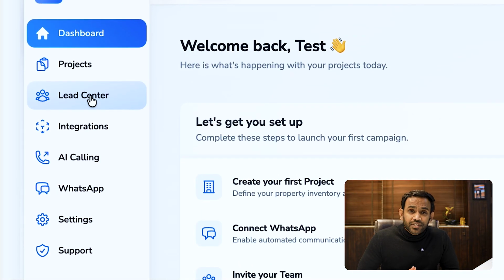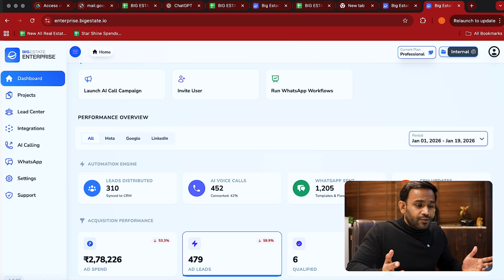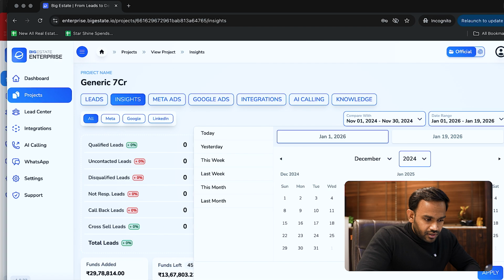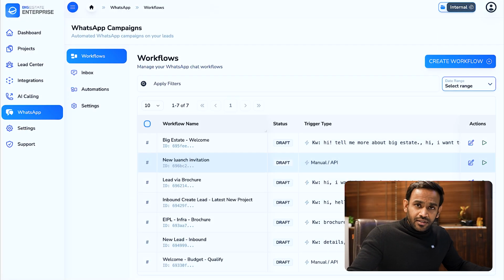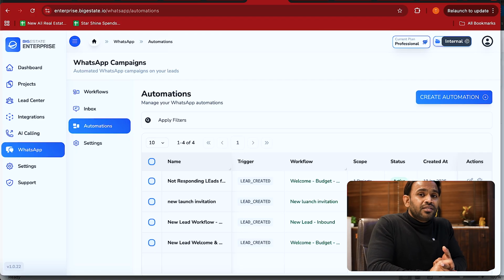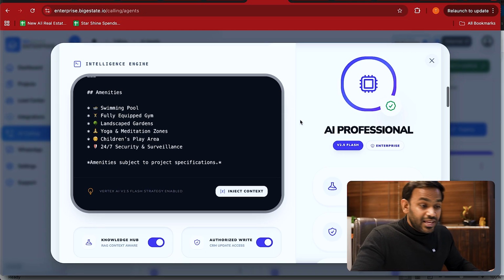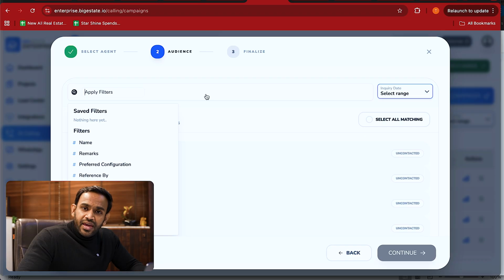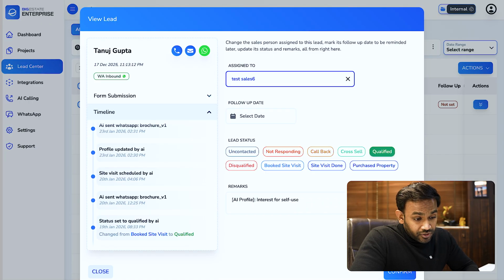Big Estate: Complete AI Platform Walkthrough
Big Estate is an AI-driven, end-to-end real estate sales and marketing ecosystem designed to eliminate lead leakage, manual reporting, and disconnected workflows. Built for real estate developers, channel partners, and brokers. Big Estate brings together campaign intelligence, lead management, WhatsApp automation, and AI calling into one unified system. Instead of juggling multiple tools and teams, businesses gain a single source of truth that tracks every lead from first interaction to final deal, with complete visibility into cost per site visit, cost per sale, and true ROI.

At the core of Big Estate are four tightly integrated centres:
Campaign Centre: which connects Meta, Google, and custom sources into one performance dashboard.
Lead Centre: a pre-sales-focused CRM that captures, enriches, assigns, and tracks leads with full context.
WhatsApp Centre: which automates structured nurturing and follow-ups based on lead status.
AI Calling: where conversational, multilingual AI agents instantly contact leads, qualify intent, book site visits, send brochures, and update CRM automatically.

By removing manual handoffs and delays, Big Estate helps teams respond faster, nurture better, and scale without increasing headcount. The result is a measurable reduction in cost per sale, shorter sales cycles, lower telecalling dependency, and higher productivity across sales and marketing teams. More than a software, Big Estate functions as a connected ecosystem, so businesses can focus on closing deals while the system handles everything in between.

Timestamps:
00:00 - Dashboard Overview
04:03 - Lead Centre
08:11 - Campaign Centre
10:09 - Knowledge Hub & Other Features
11:27 - WhatsApp Automation
15:38 - AI Caller
23:24 - Real-Time AI Call
25:25 - AI Updates CRM & Business Impact
26:22 - Pricing